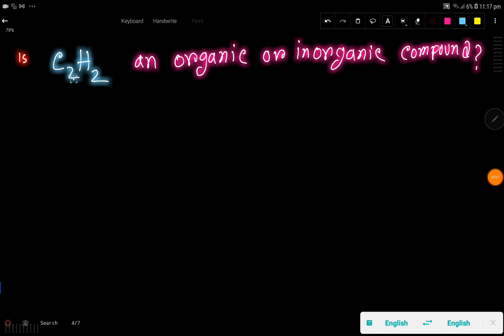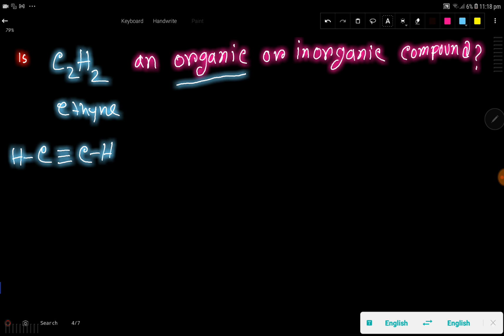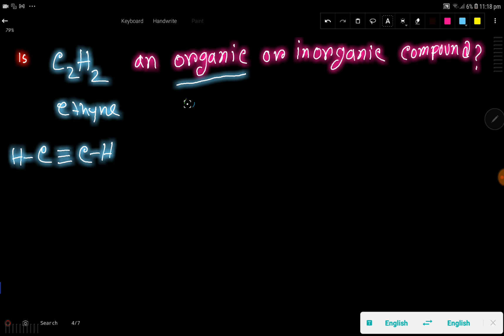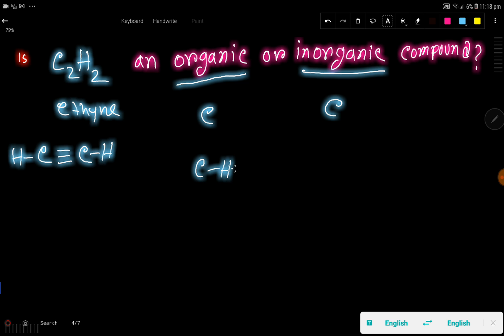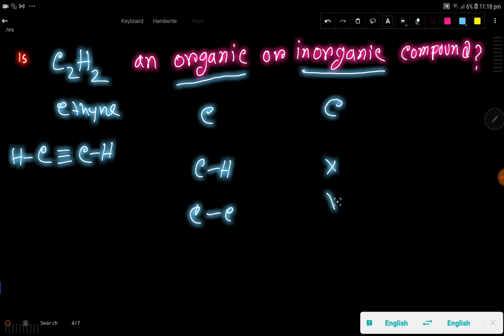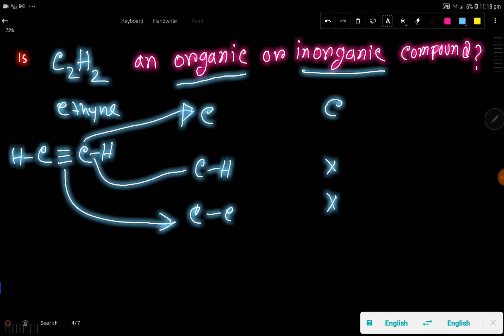Is C2H2 (ethyne) an organic or inorganic compound?